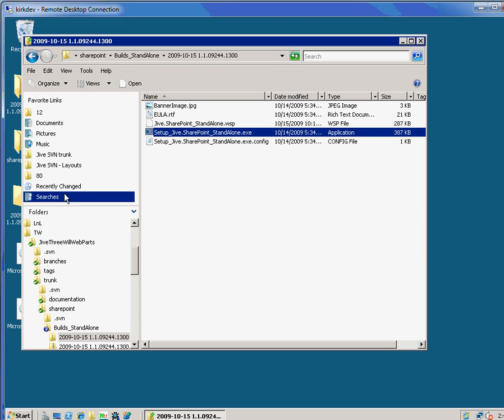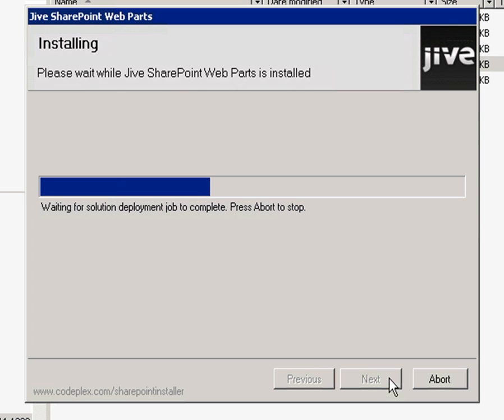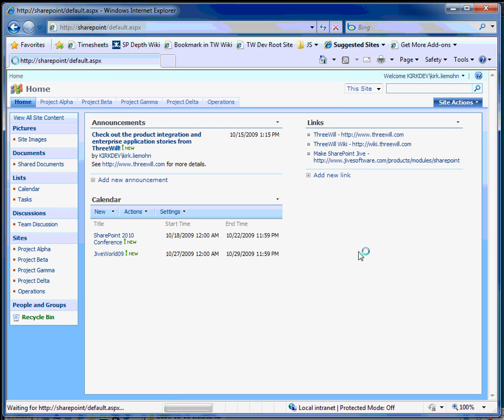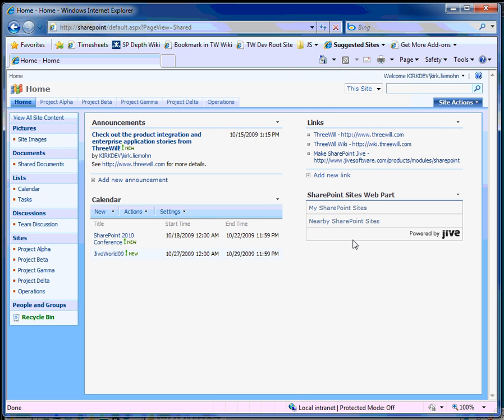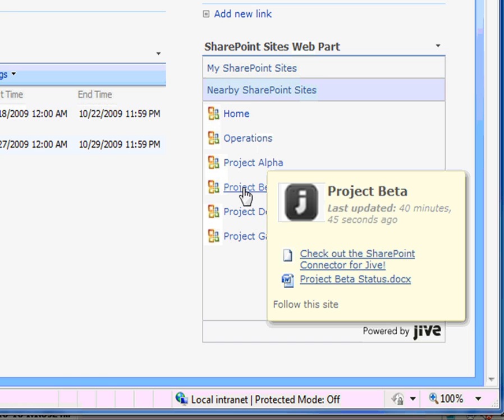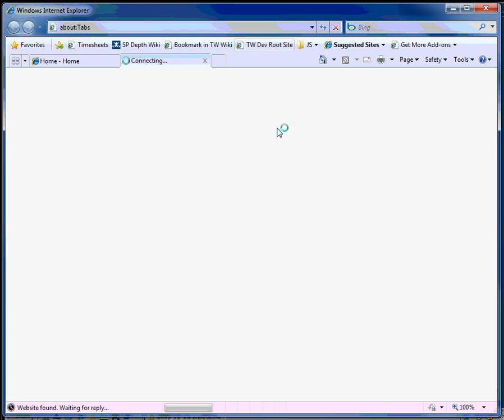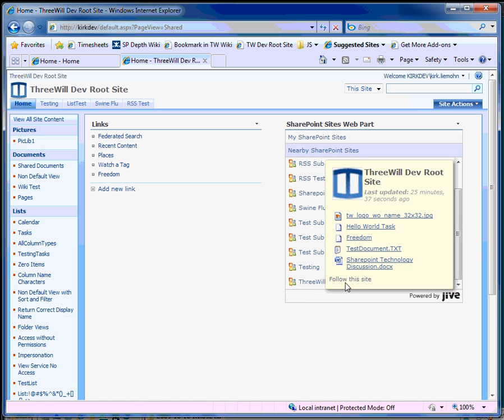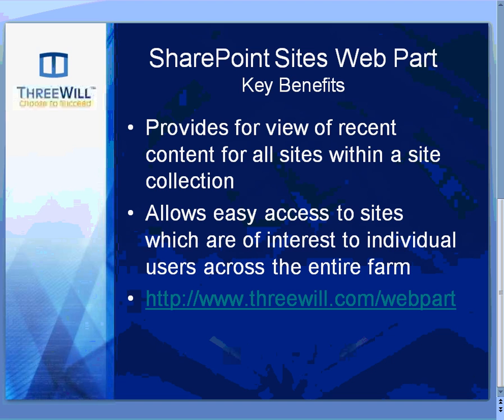Free SharePoint Sites Web Part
What you need to know about the Free SharePoint Sites Web Part.  Includes installation, key features, and support information.